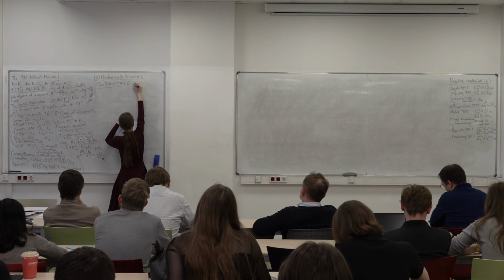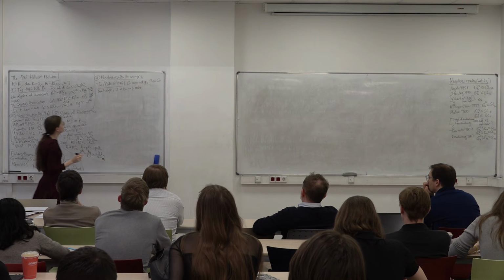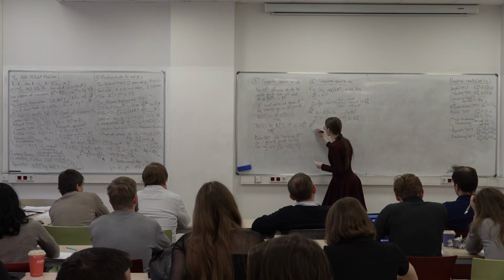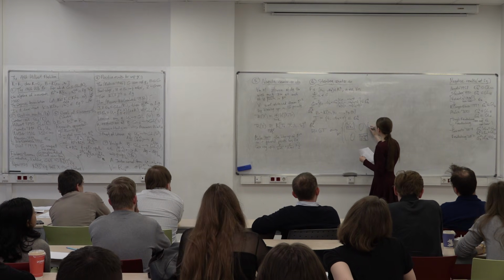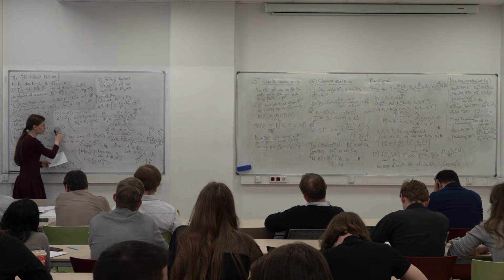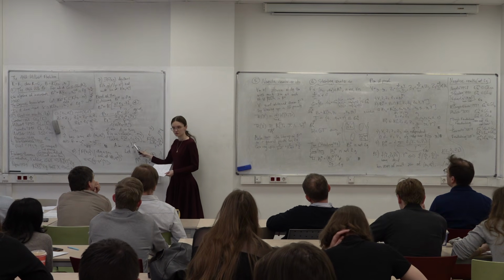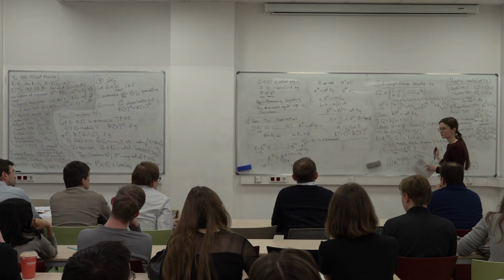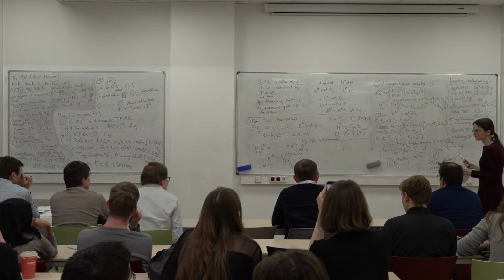Yulia Zaitseva. The fourteenth Hilbert problem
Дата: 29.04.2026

Докладчик: Yulia Zaitseva

Тема: The fourteenth Hilbert problem

Аннотация: The 14th Hilbert problem is formulated as follows: is the algebra of polynomials in n variables, invariant under a subgroup G of GL(n), finitely generated? In 1958, Masayoshi Nagata presented his famous counterexample to this problem. However, at this moment, there is no complete description of the groups G for which the answer is affirmative; there are only a few constructions for counterexamples. We will survey various positive and negative results in this area.